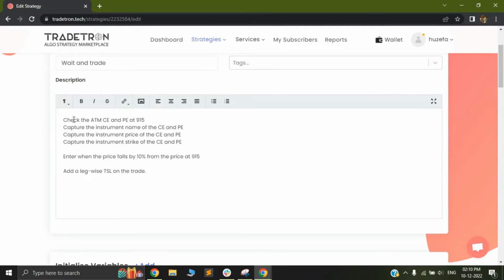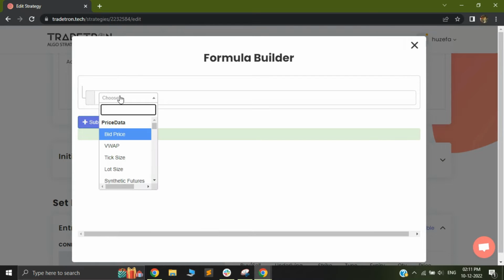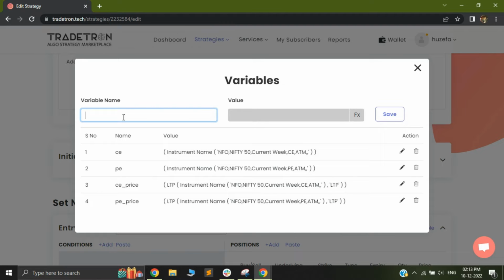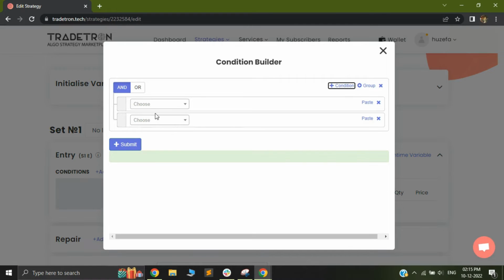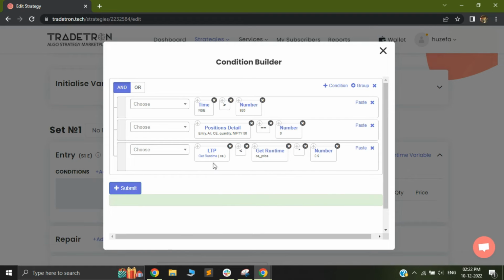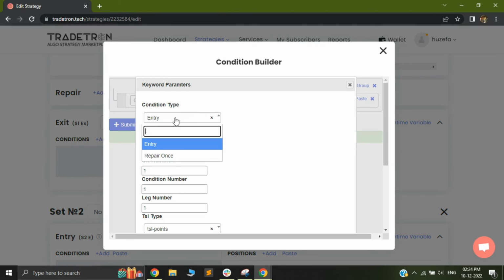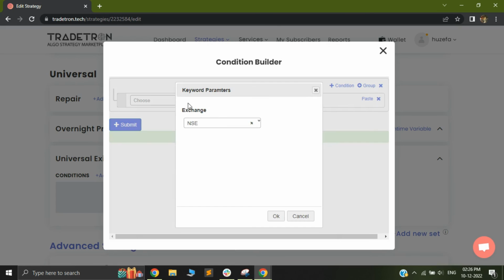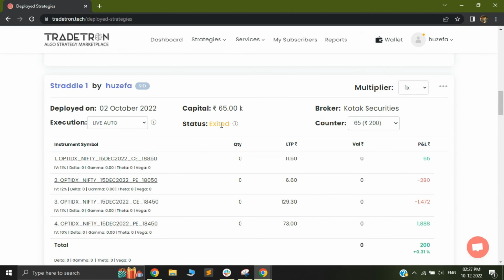Wait and trade using Initialize Variable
Topics to be discussed are:
1. How to select strategies from the marketplace
3. Broker configuration with Tradetron
4. Pricing & other features details